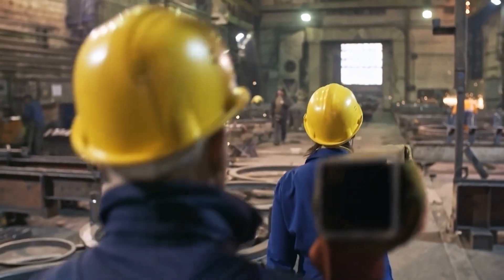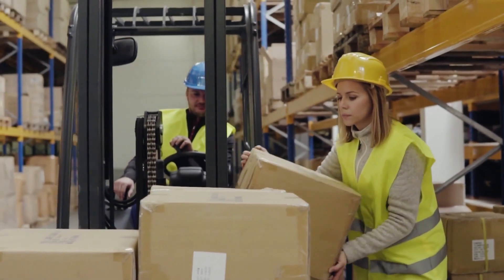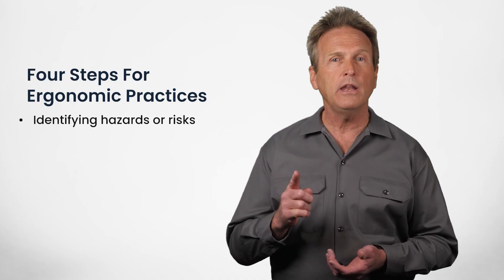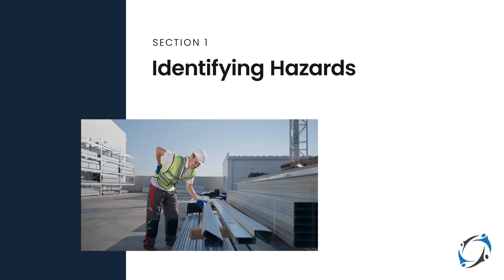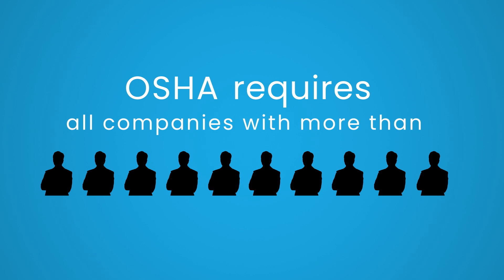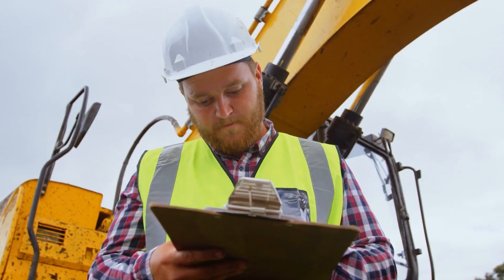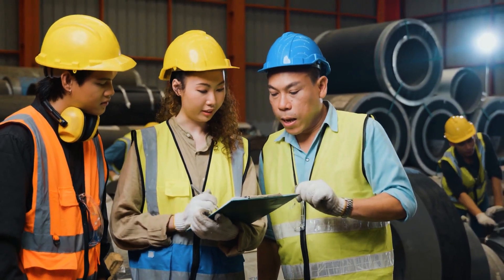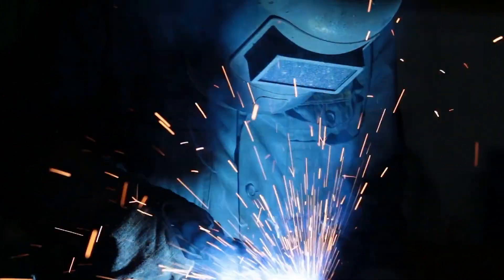Industrial Ergonomics: Designing Safer Workspaces for Injury Prevention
Ergonomics is more than just a buzzword—it's a cornerstone of workplace safety and employee well-being. In industries where repetitive motions, heavy lifting, and awkward postures are part of the job, the risks of musculoskeletal injuries (MSKs) are high. This training dives into how to design jobs and workplaces that work for you, not against you, helping prevent injuries like carpal tunnel, rotator cuff strain, and chronic back pain.

Through this course, you’ll gain a clear understanding of high-risk job areas and practical ways to implement ergonomic strategies that protect your health and career longevity. Whether you're in production, maintenance, repair, or emergency response, this training empowers you to create a safer, more supportive work environment—today and for the years ahead.

0:00 - 2:33 Introduction: Industrial Ergonomics: Workplace Design and Safety
2:34 - 5:34 Identifying Hazards
5:35 - 8:10 Ergonomics Training
8:11 - 10:13 Implementing and Evaluating Ergonomics Solutions
10:14 - 11:00 Summary

Ergonomic Principles: Learn how workplace design impacts safety and productivity.
Identify MSK Risks: Recognize the injuries associated with repetitive motions and poor posture.
Preventative Measures: Explore tools and techniques to reduce strain and avoid injuries.
Targeted Solutions: Tailor ergonomic practices to high-risk roles like freight movers, first responders, and maintenance workers.

Course Details

This 11-minute training is an essential guide for industries prone to musculoskeletal injuries. It offers actionable insights to improve safety and job design, ensuring a healthier and more sustainable work environment for all employees.